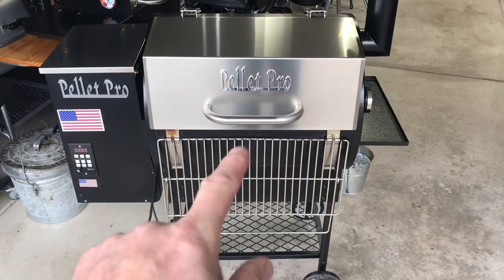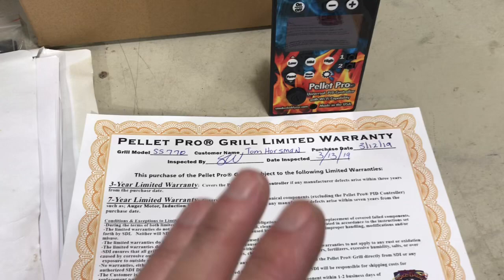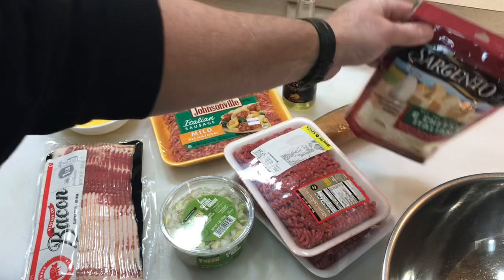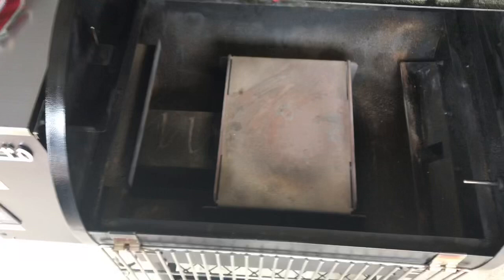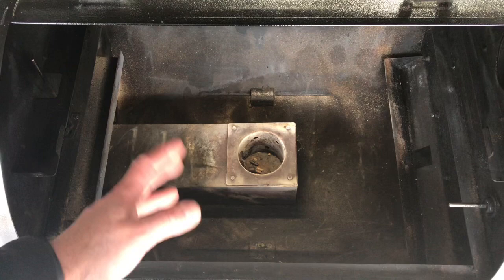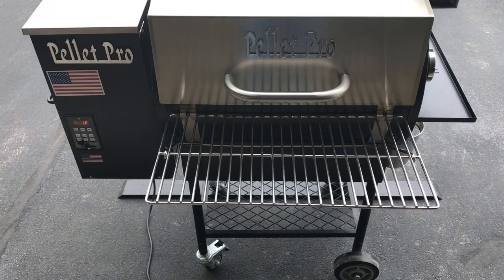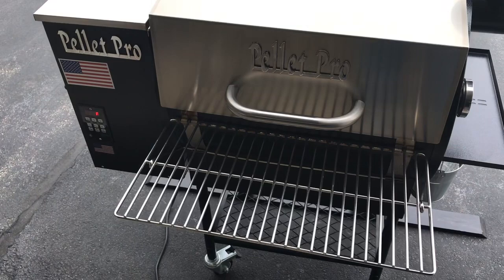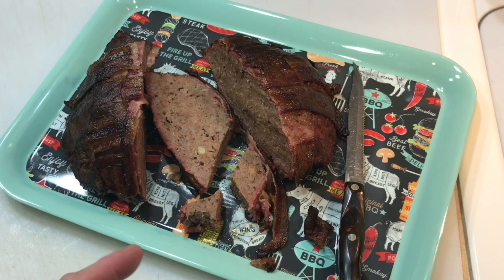The Best Pellet Grill! / Pellet Pro Pellet Grill From Smoke Daddy Inc / One Year Review / Meat Loaf!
Let’s make some Homemade Meat Loaf on the Best Pellet Grill Ever! The Smoke Daddy Pellet Pro Pellet Grill!